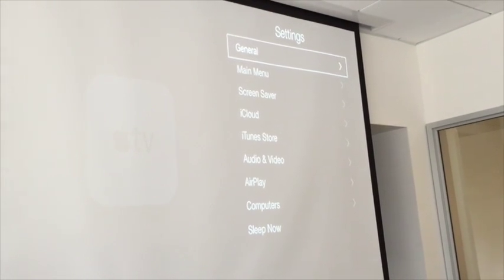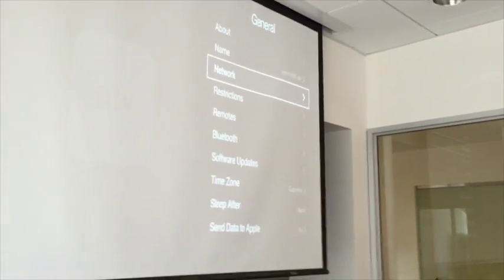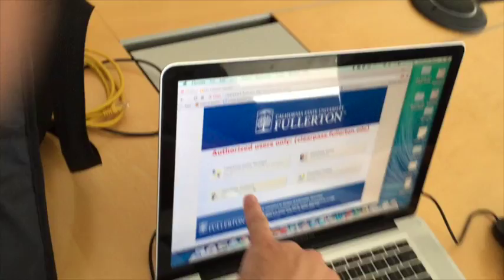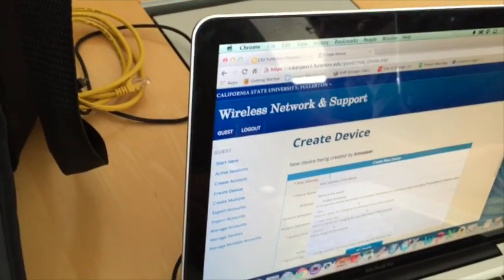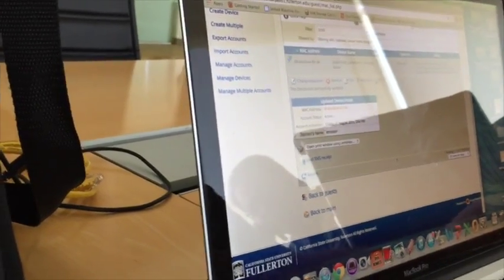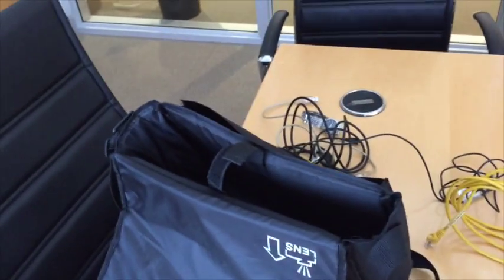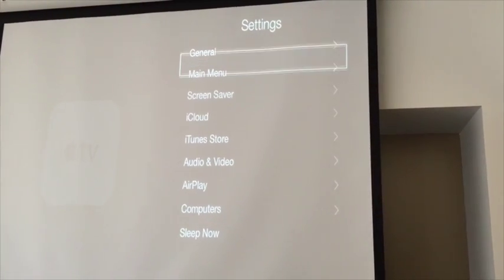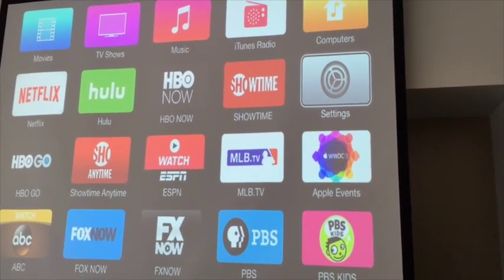Apple TV Configuration for CSUF Classrooms and Conference Rooms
This video is about AppleTV configuration for CSUF Wireless.